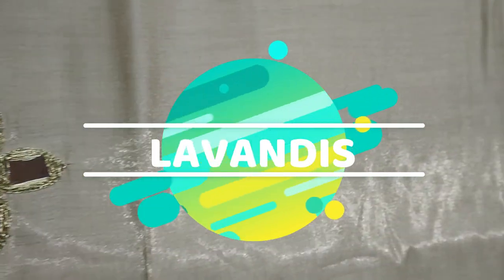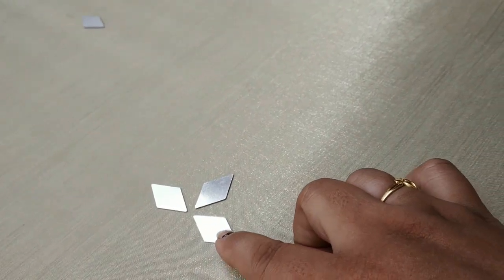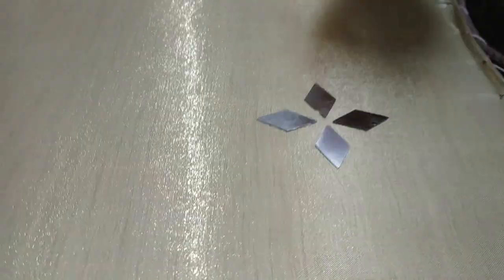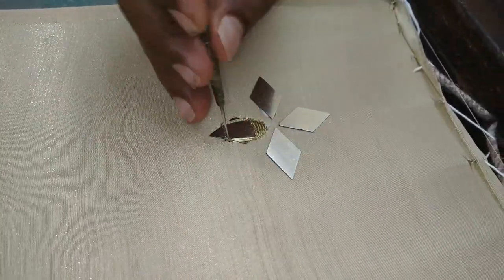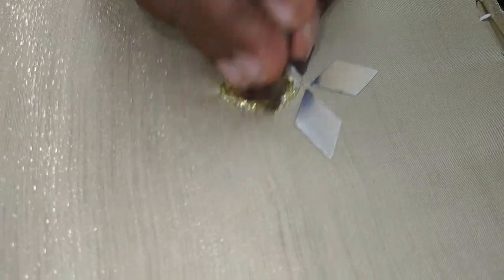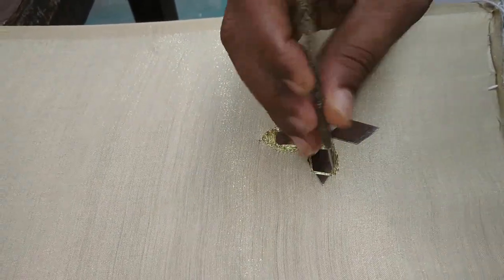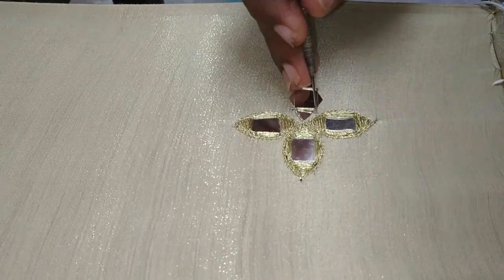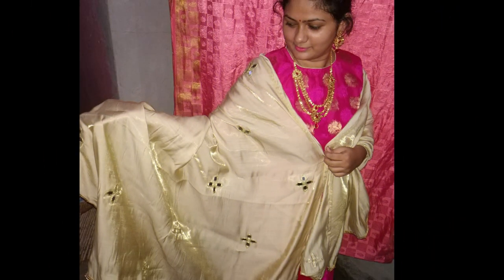Easy & Grand Aari Embroidery Mirror work for Dupatta/shawl | Lavandis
Hi Everyone

Welcome

Using Basic Aari Mirror embroidery we have created this elegant look Dupatta/Shawl for all kinds of dress.

This video has taken from our Embroidery workplace to show the basic things to know about embroidery.

You can get these products through online or local embroidery stores it will be cheaper.

To buy the product
Aari Mirrors

For any clarification please mention in the comment section and give a thump up to this video if this was useful.